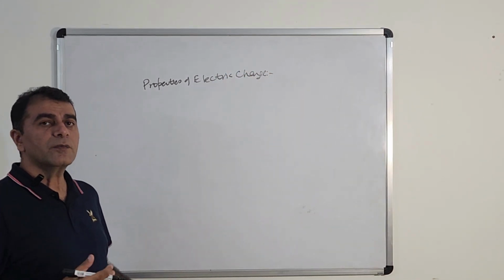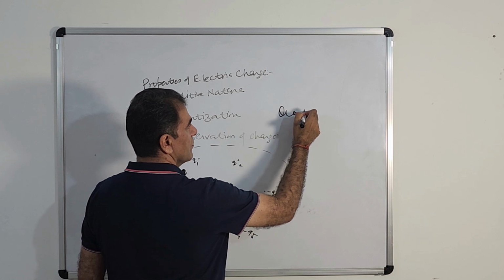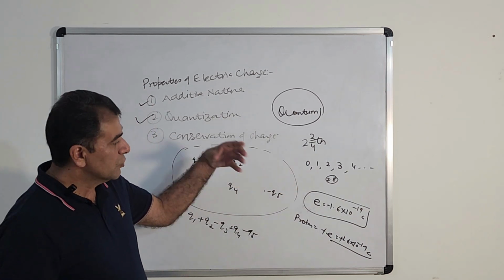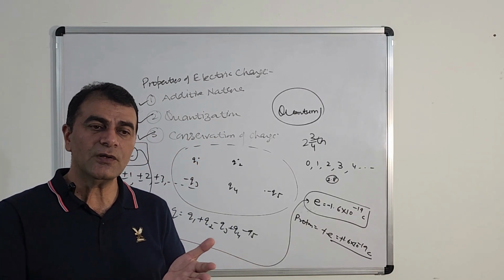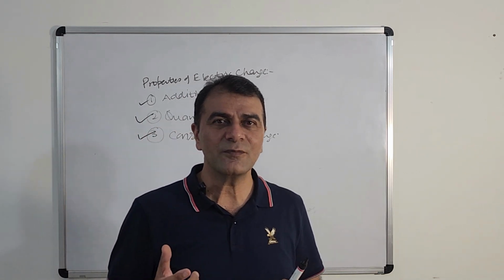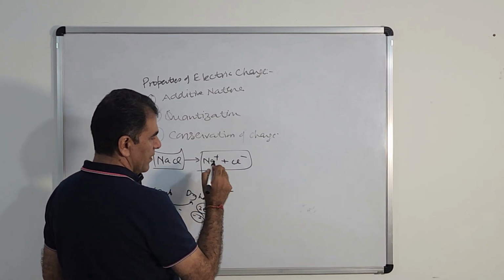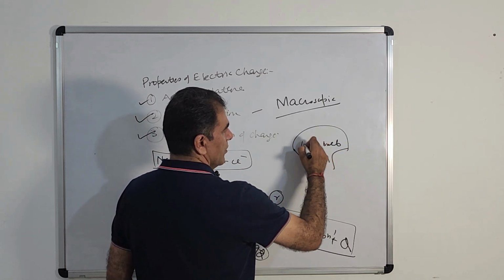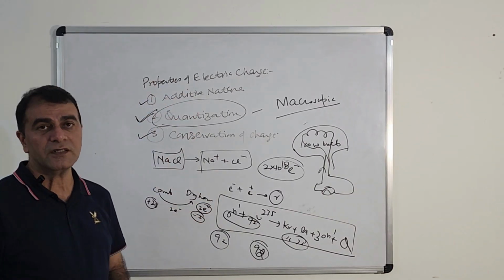Quantization and Conservation of Electric Charge. for 12th class PHYSICS NCERT Syllabus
This video is about Properties of Electric charge viz additive Property, Quantization of Charge and Conservation of Charge.